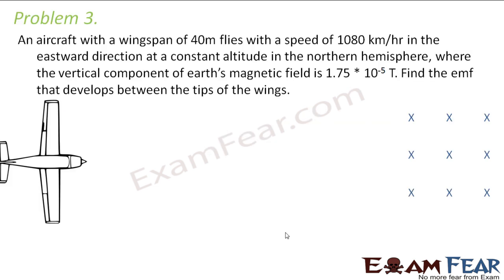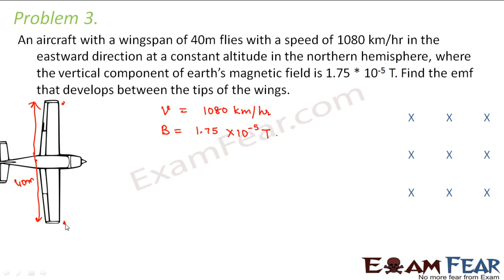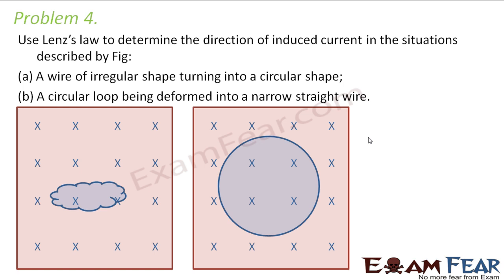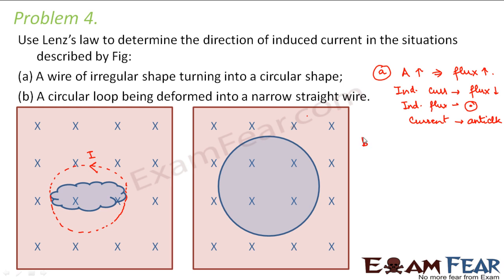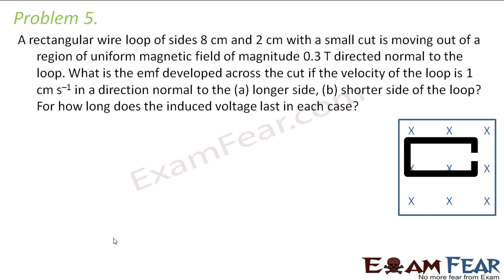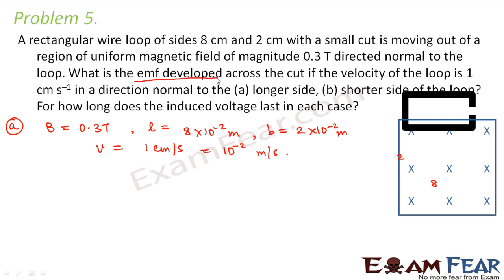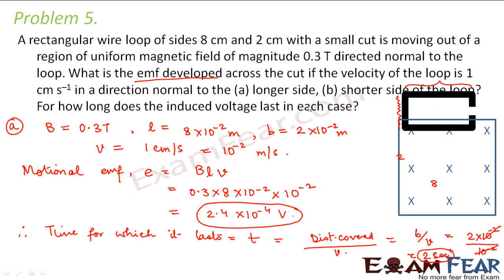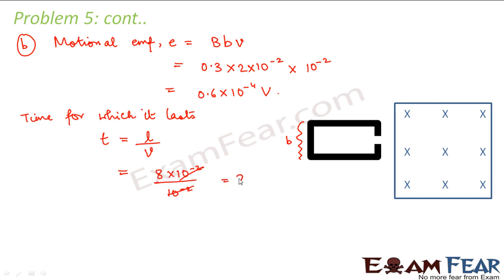Physics Electromagnetic Induction part 10 (Examples, Numericals) CBSE class 12